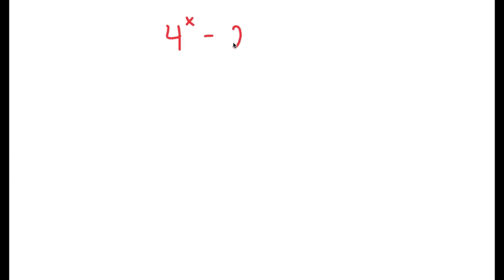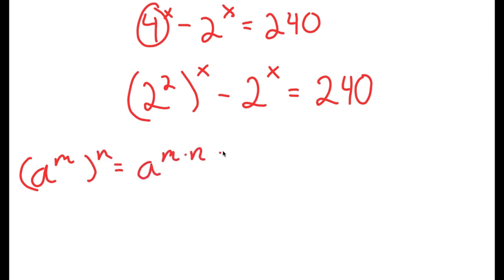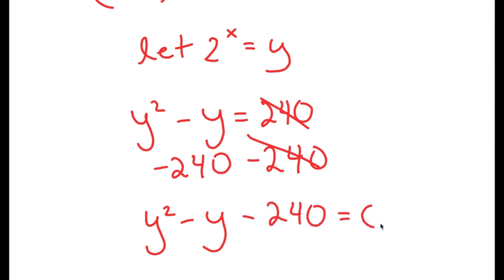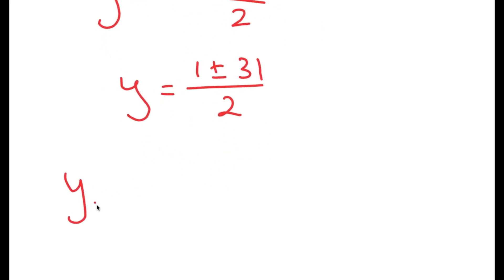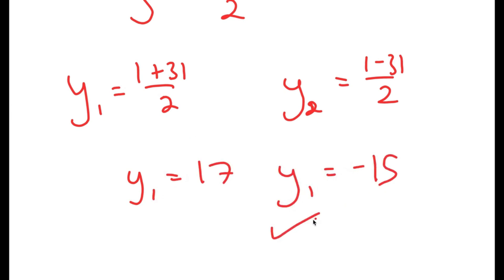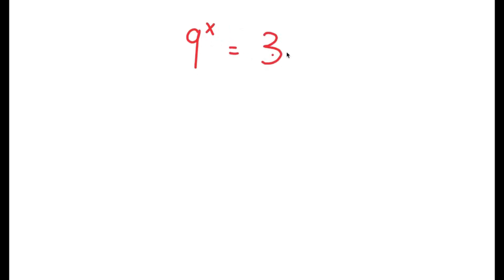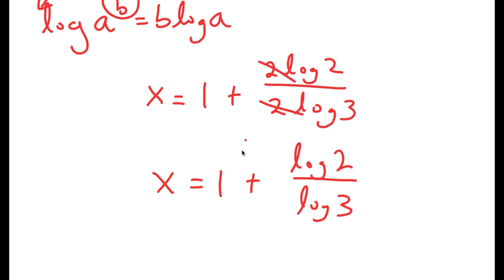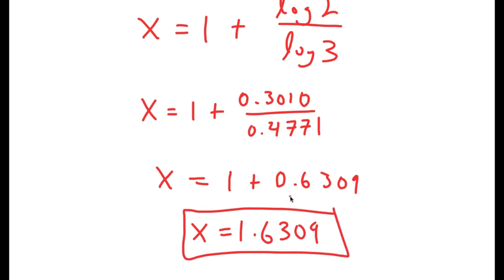The Hardest Equation In The World | Math Olympiad